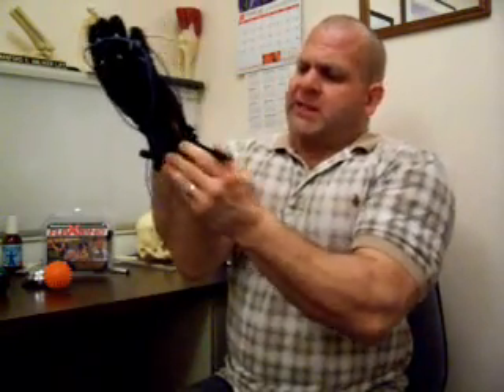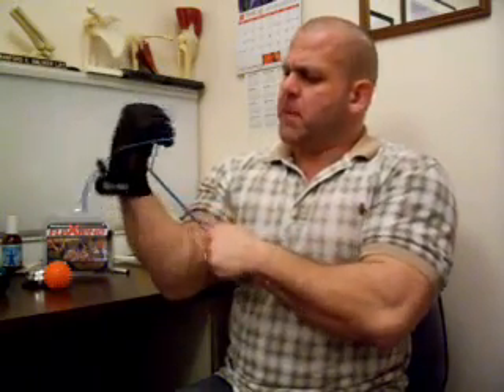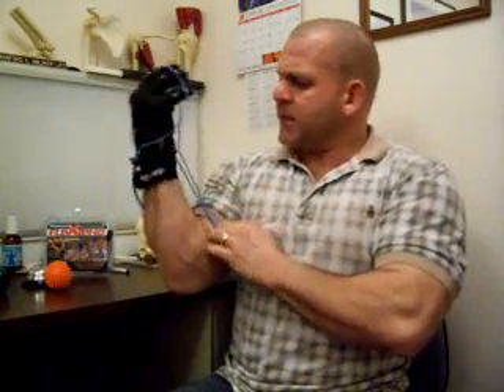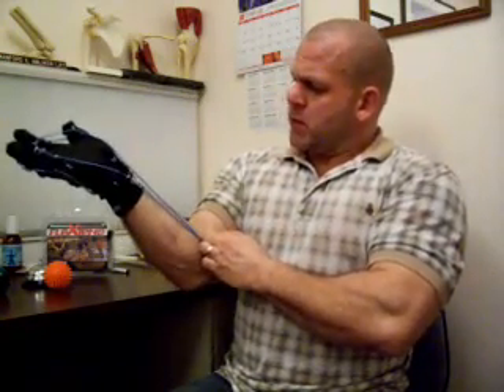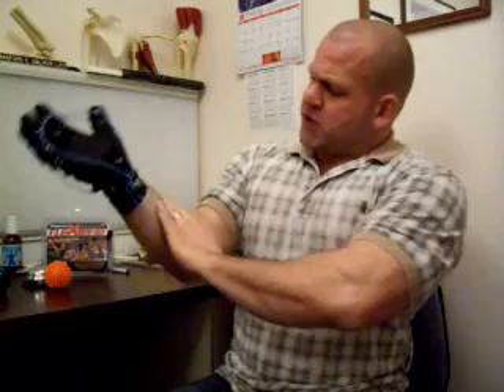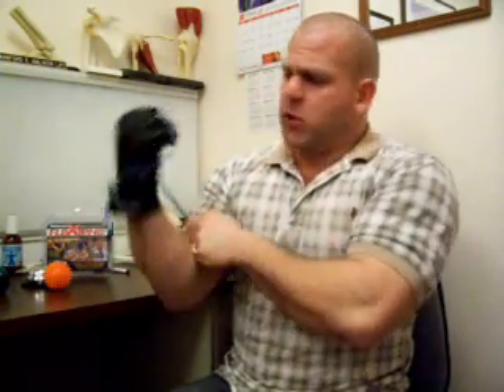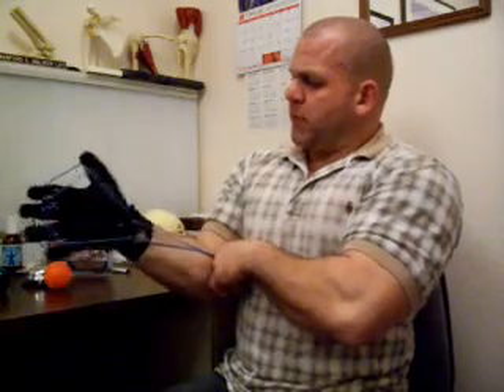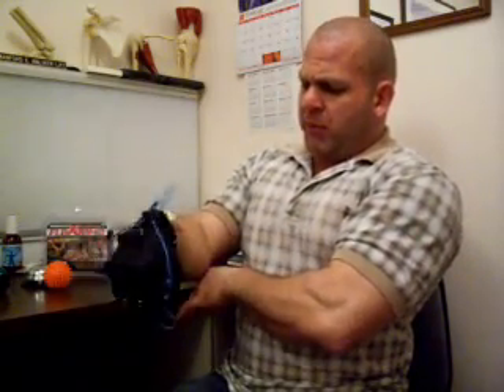Carpal Tunnel Syndrome (CTS) - Gripping Exercises Increase Symptoms of CTS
Physicians and therapists often have good intentions by utilizing conservative therapy to treat carpal tunnel syndrome before implementing invasive procedures like surgery...but, performing the wrong exercises can actually make things much worse!  Each year, tens of thousands of people are using inappropriate products and performing the wrong exercises, resulting in increased symptoms, debilitating pain and lost time from work.  Find out which exercises "Do" and "Do Not" work for treating carpal tunnel.